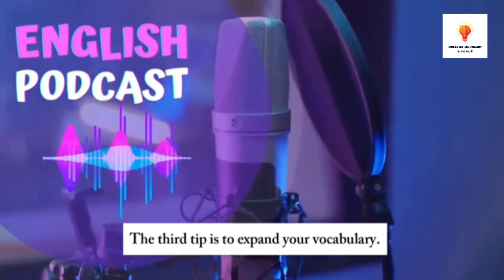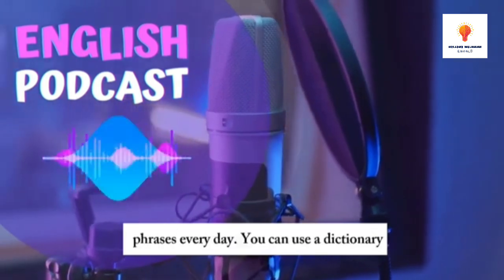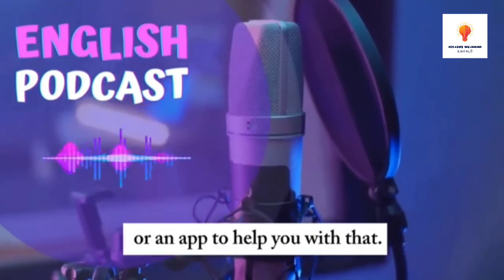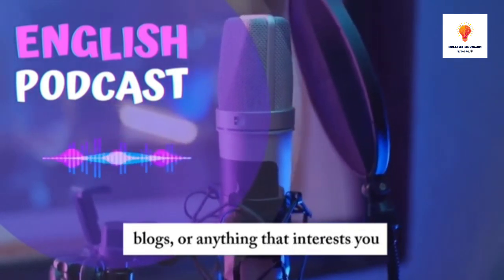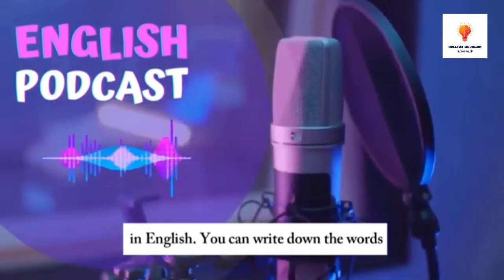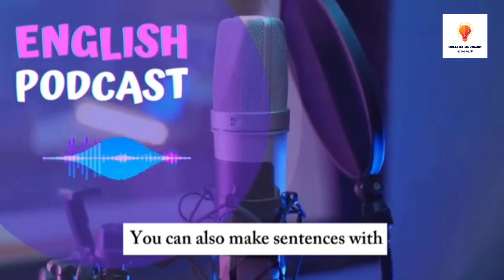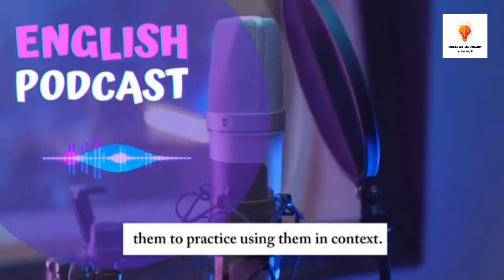Learn English With Podcasts Conversation Episode 4 | English Podcast for Beginners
Learn English With Podcast Conversation  Episode  4 | English Conversation  For Learning English
Ielts
grammar hi